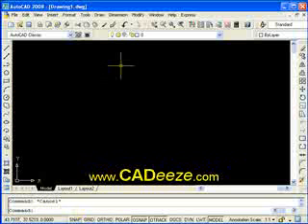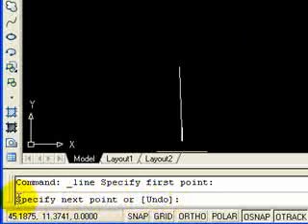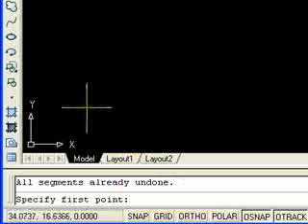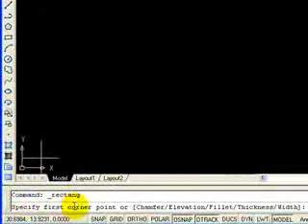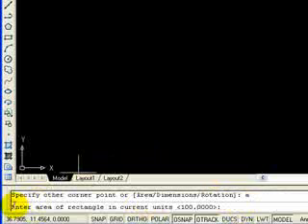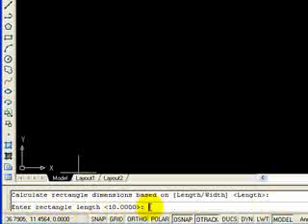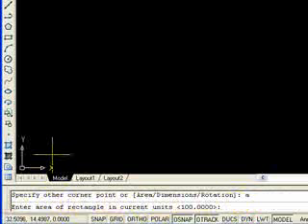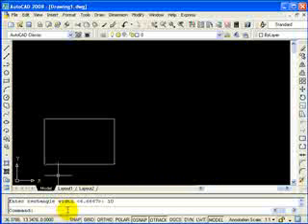Autocad Tutorial 6